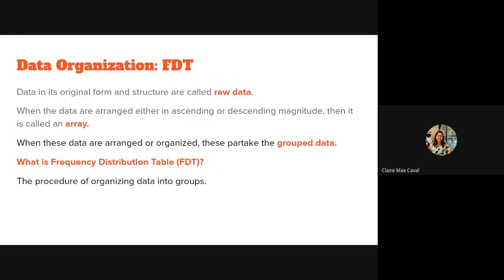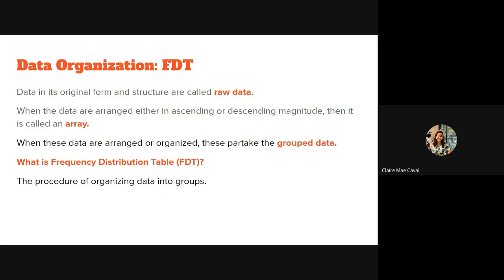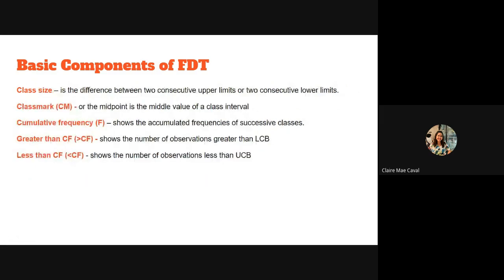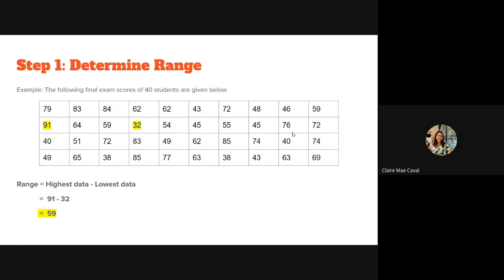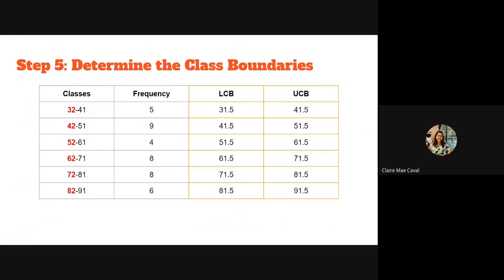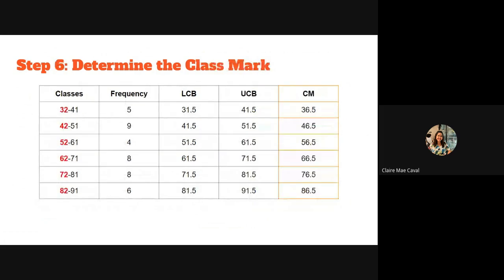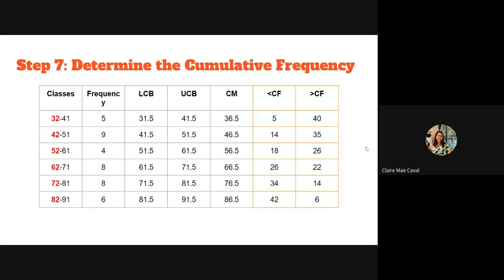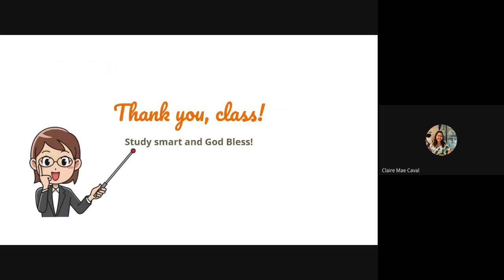Frequency Distribution Table FDT Pre recorded lecture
This pre-recorded lecture is made by the instructor as supplementary discussions of SWU PHINMAEd students enrolling in DEN 051 Biostatistics and Epidemiology.